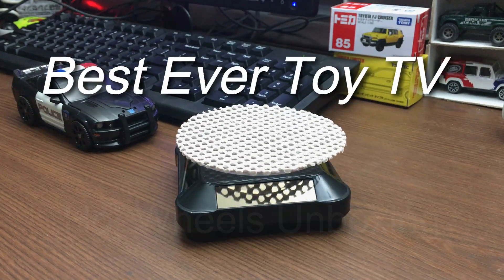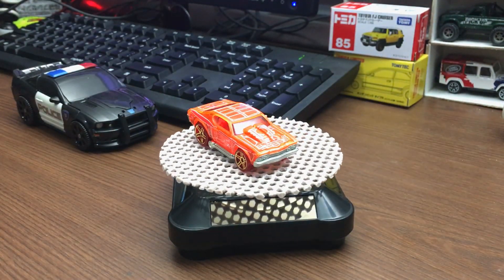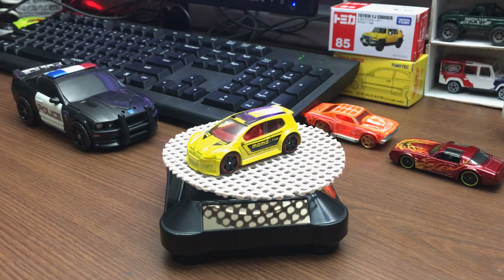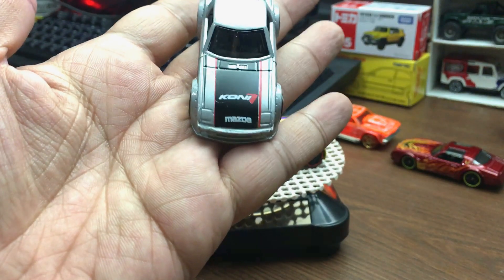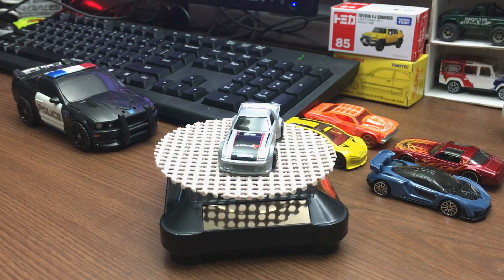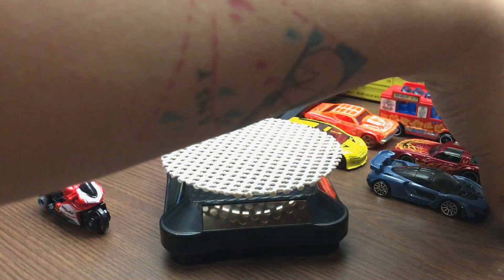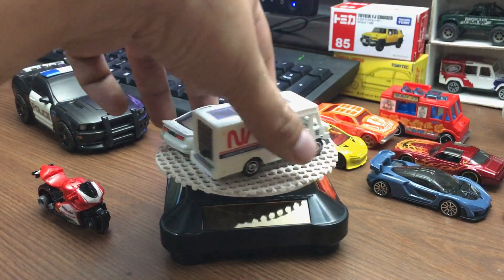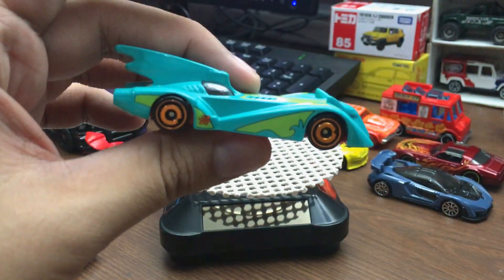Lets Unbox these Beautiful Hot Wheels Cars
Hot Wheels Unboxing
Matchbox Unboxing
Diecast Cars Unboxing
Toy Car unboxing
toy unboxing